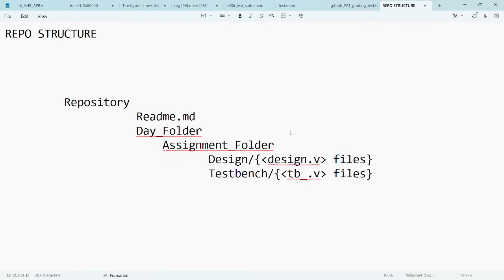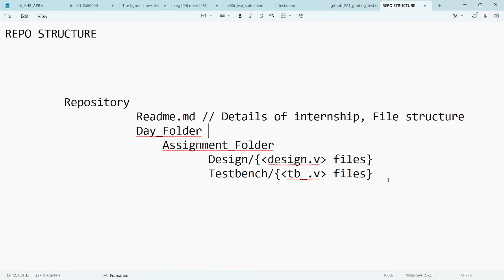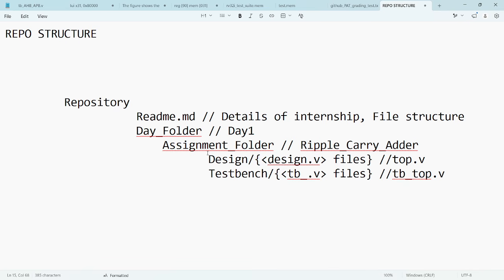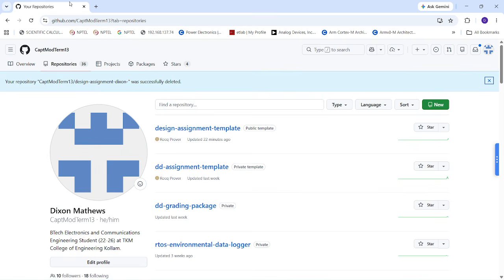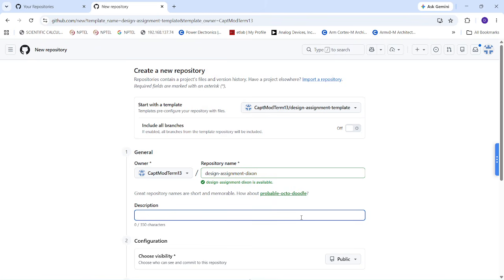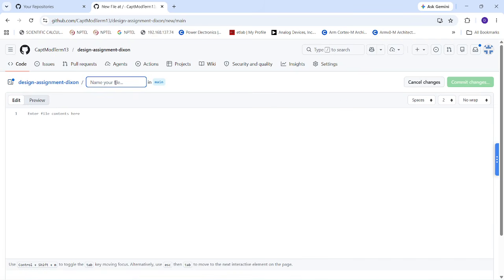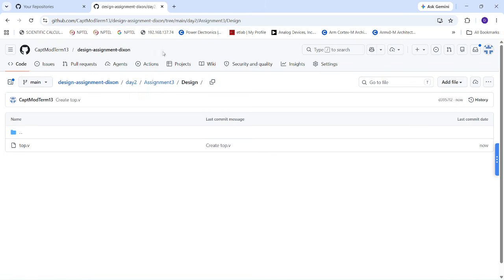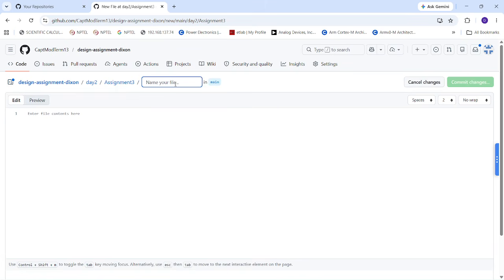Summer Internship TKMCE-Assignment Upload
This is a demonstration video for learners on how to upload your assignments to a github repository.